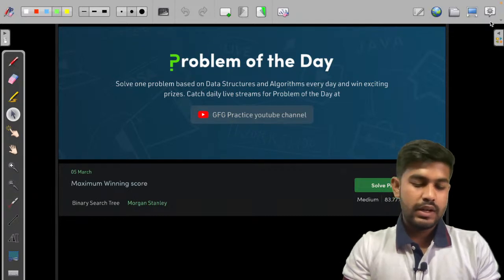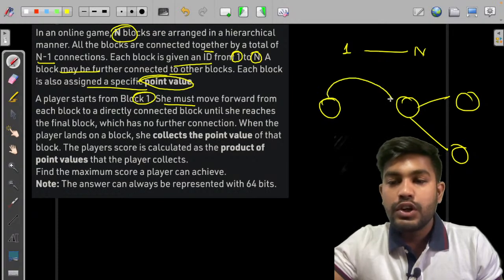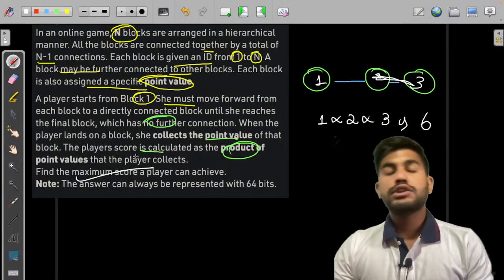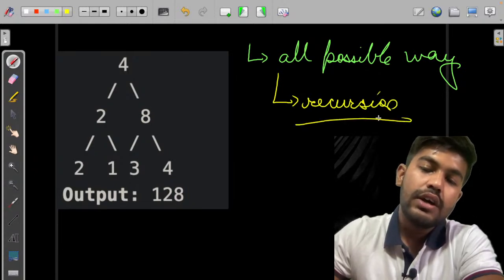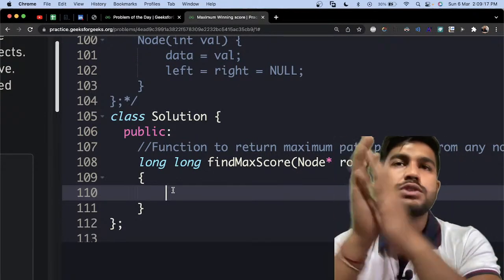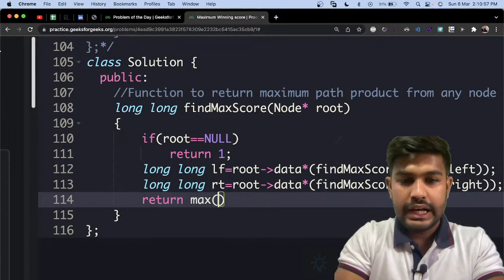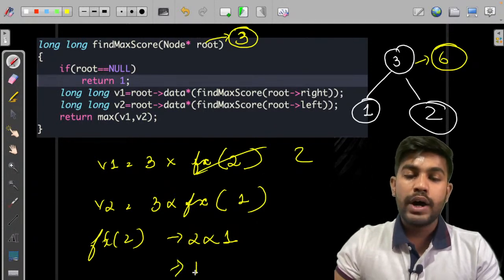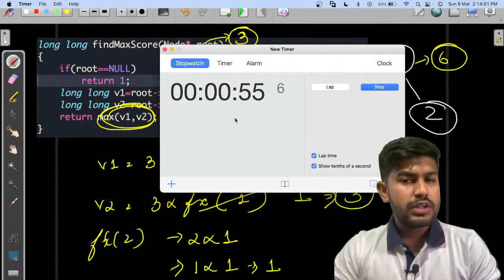Maximum Winning score | Problem of the Day-05/03/22 | Siddhath Hazra | GeeksforGeeks Practice